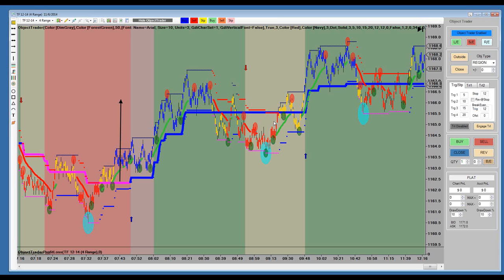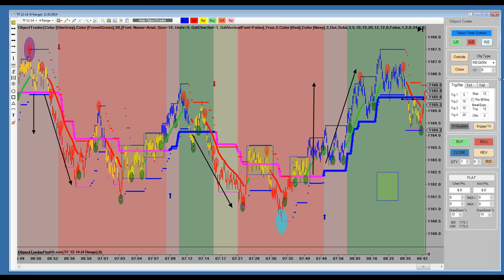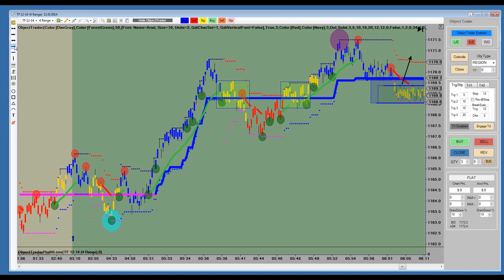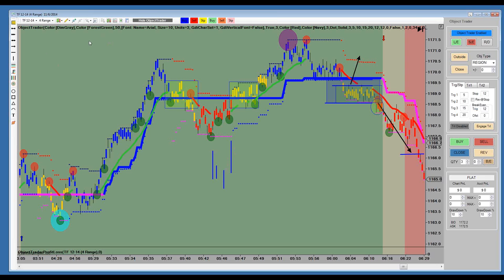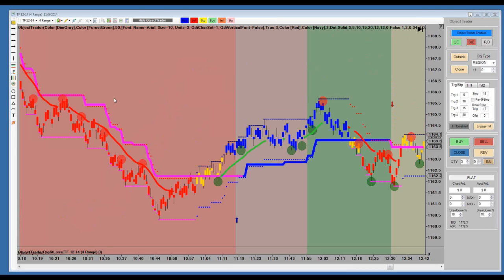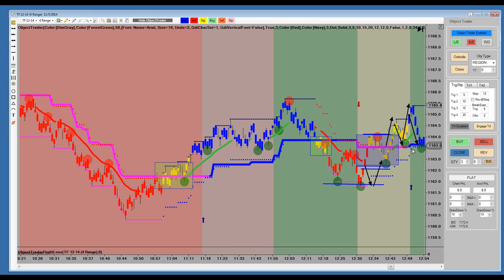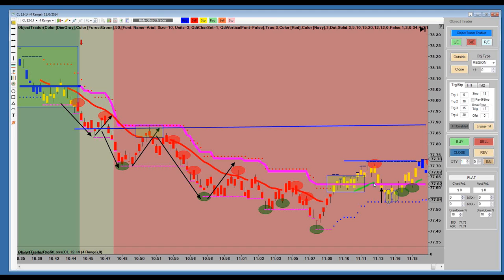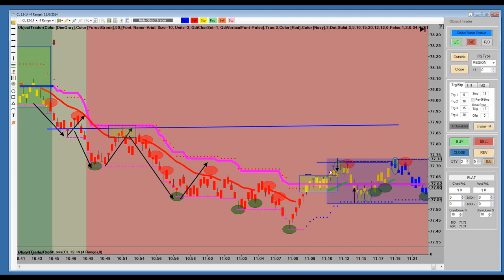Boxing In Cosolidation Trades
One of the best ways to trade the Financial markets is to locate consolidation, and to box it in and allow the Viper Object Trader to take the trades.